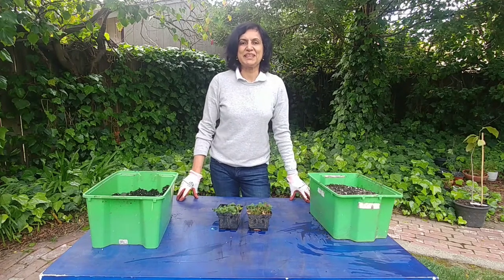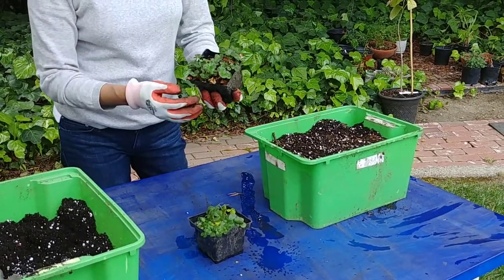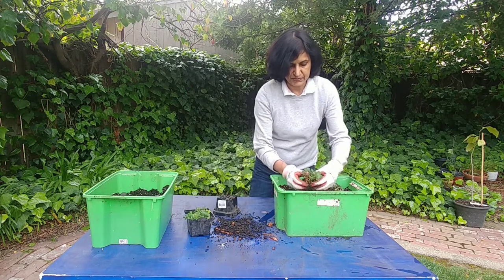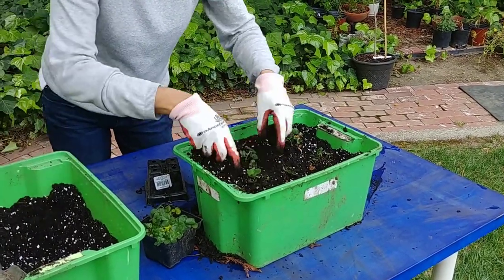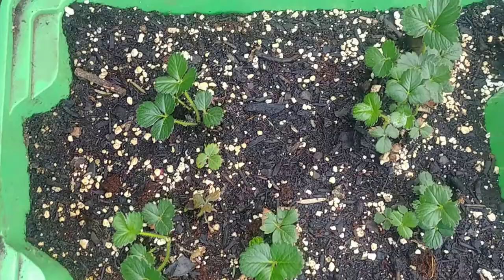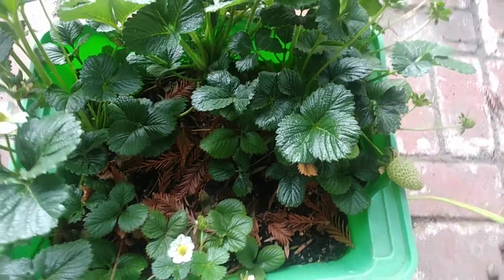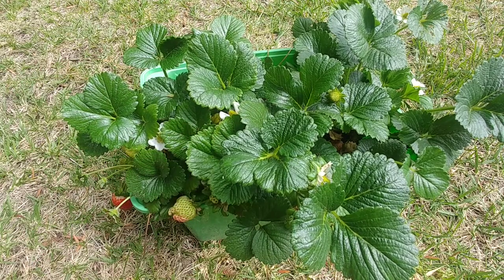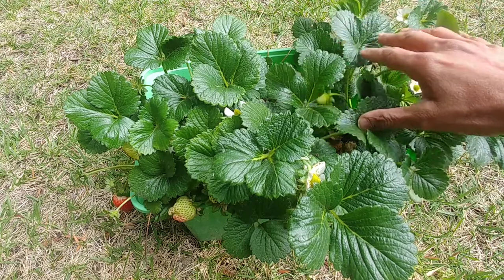Growing Strawberry Plants from a Strawberry part 2 (with updates)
Strawberry plants can be easily grown from strawberries. Once the saplings grow, thin them out and give them a lot of sun and enjoy the delicious fruits.